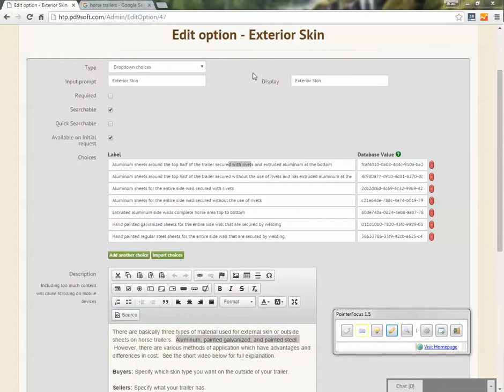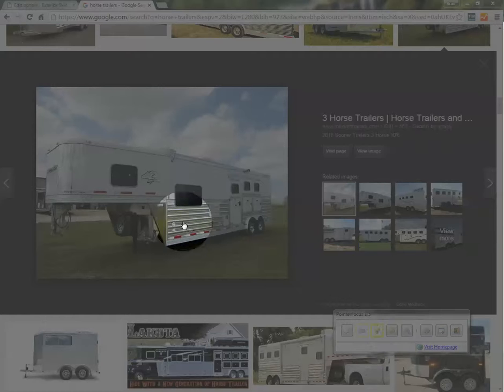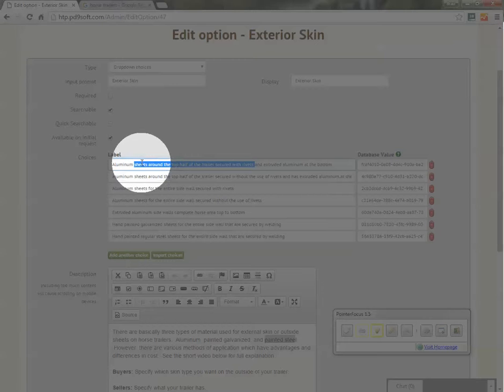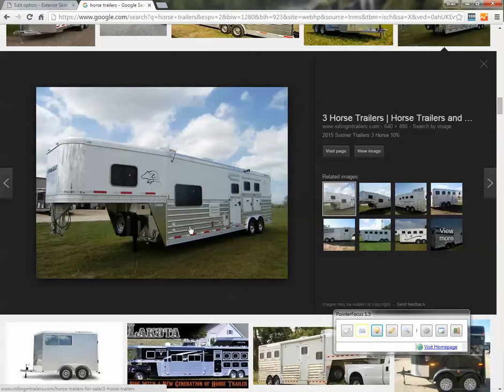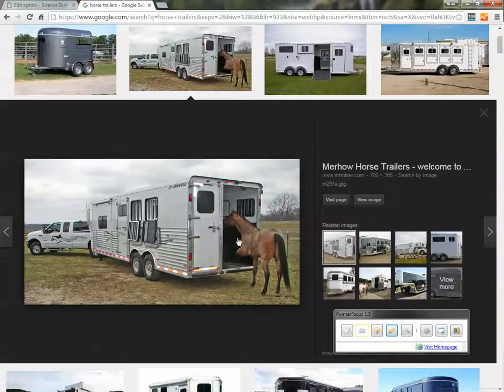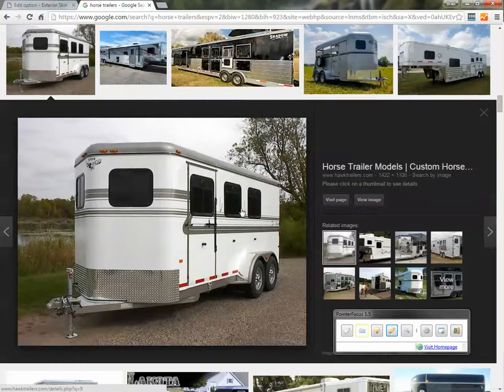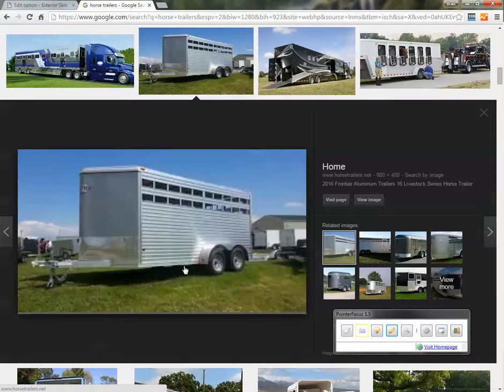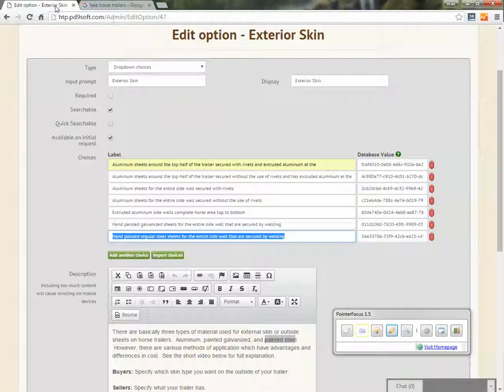horse trailer exterior skin selections